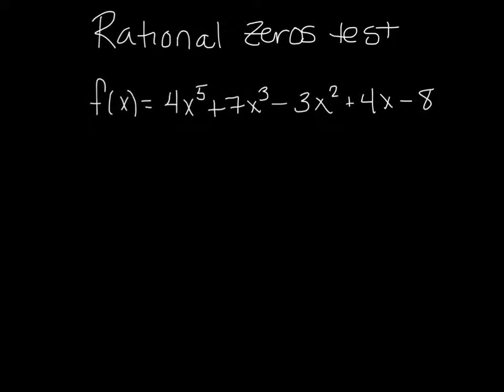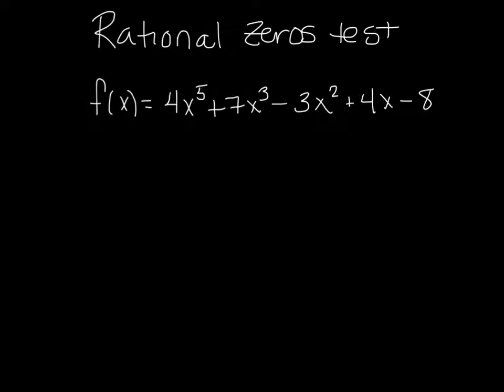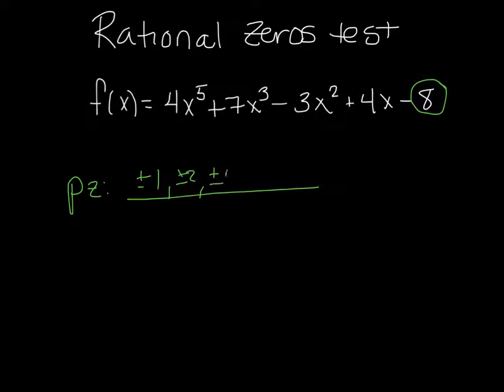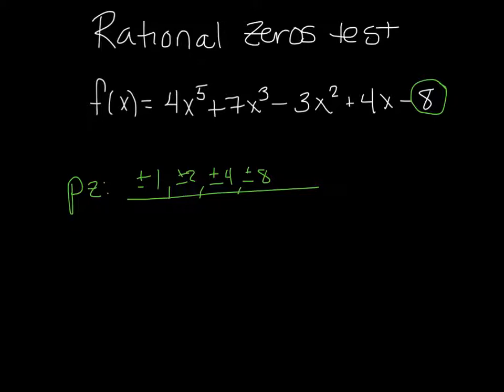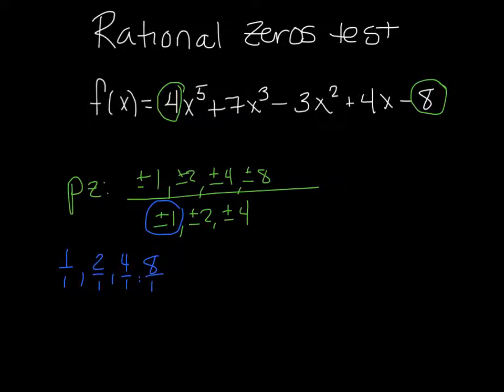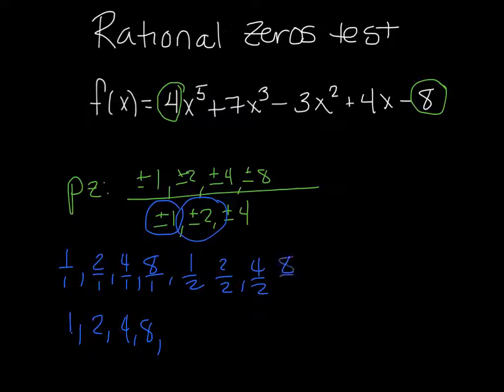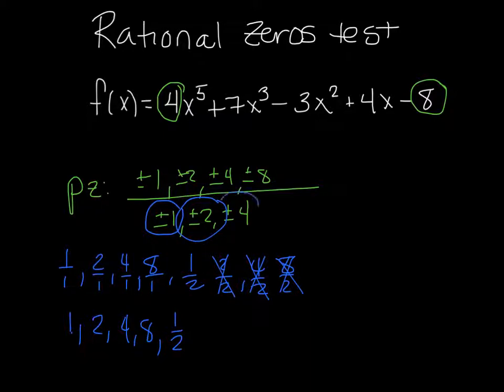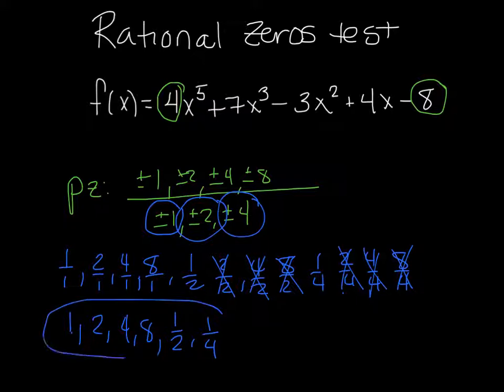CA rational zeros test